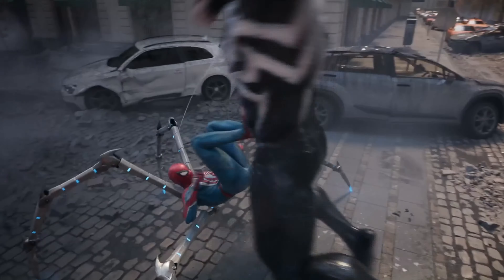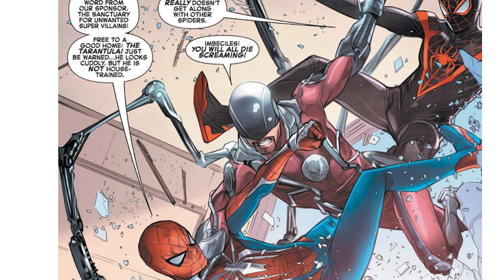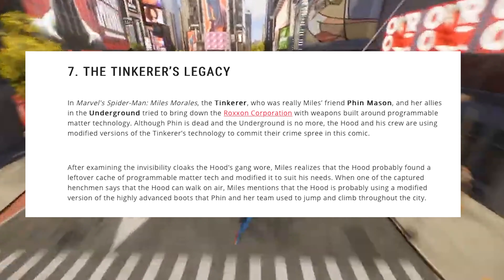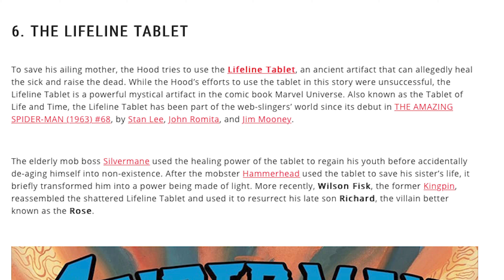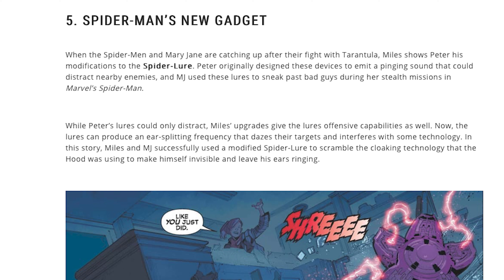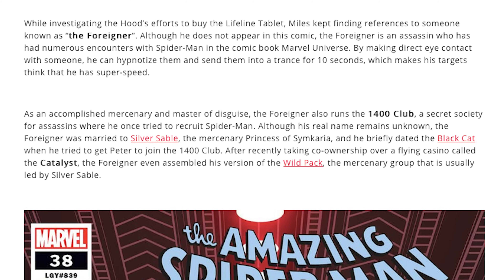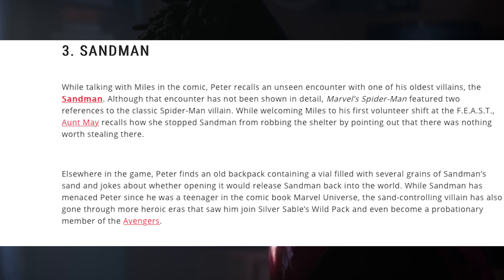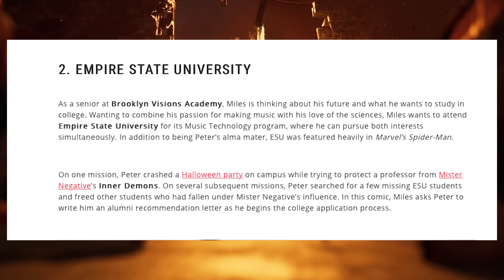WATCH THIS BEFORE PLAYING MARVEL'S SPIDER-MAN 2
MARVEL GAMES ARTICLE
MARVEL’s SPIDER-MAN 2 (2023) #1